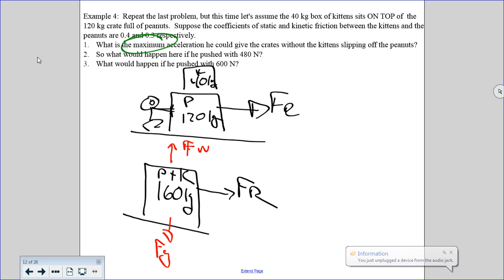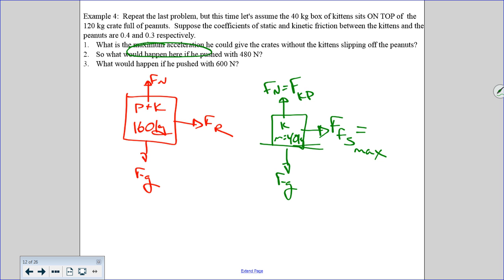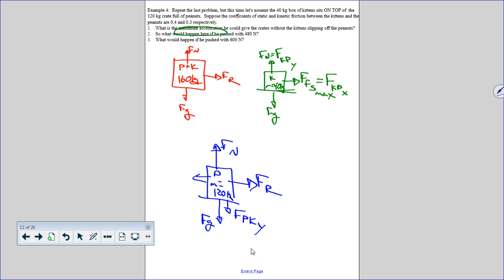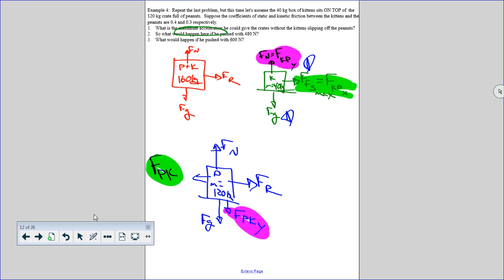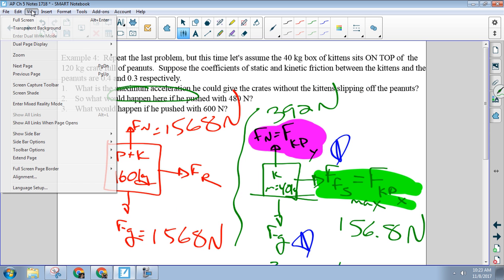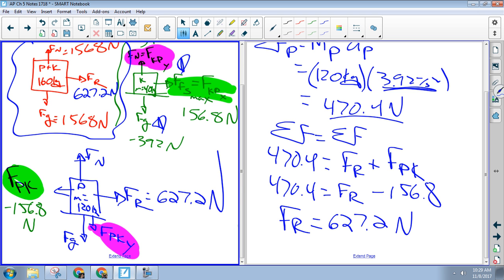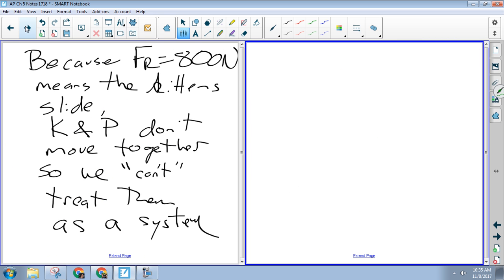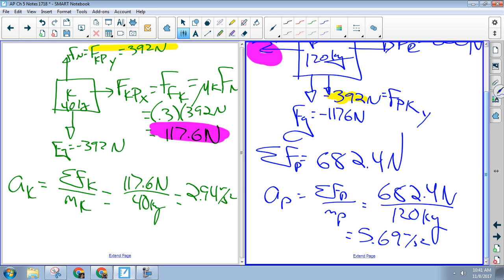AP 110817 More 5 1 Notes